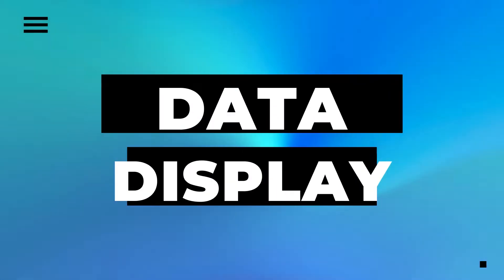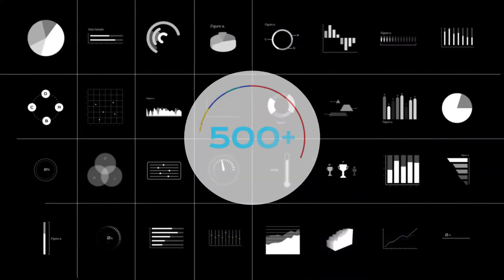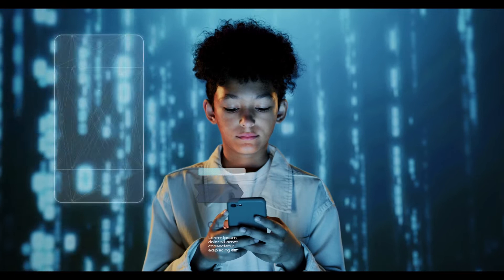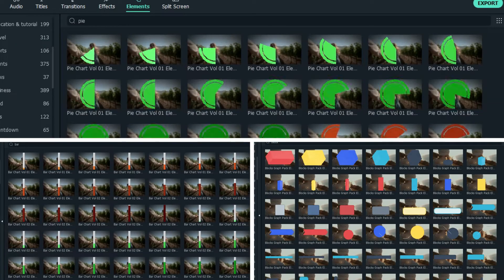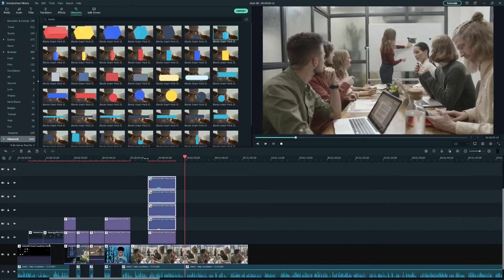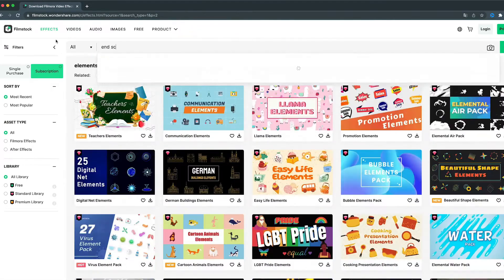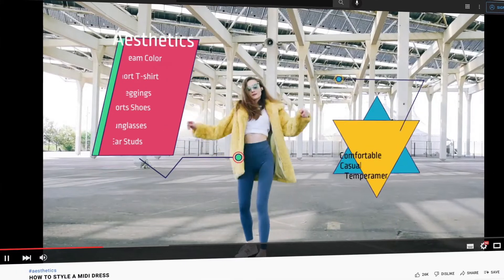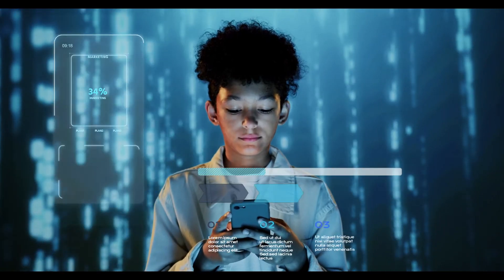Data Visualization | Filmora Creator Academy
A data display is a visual representation of raw or processed data that aims to communicate a small number of insights about the behavior of an underlying table, which is otherwise difficult or impossible to understand to the naked eye.

Upgrade your Filmora to the latest version, to experience more new features including New Masks, Speed Ramping, OFX, Stock Video, and more.